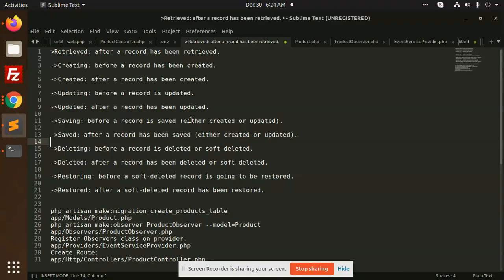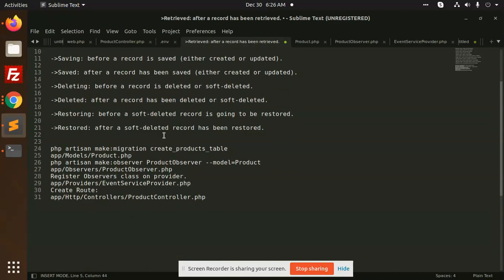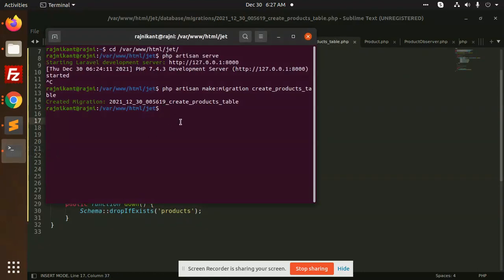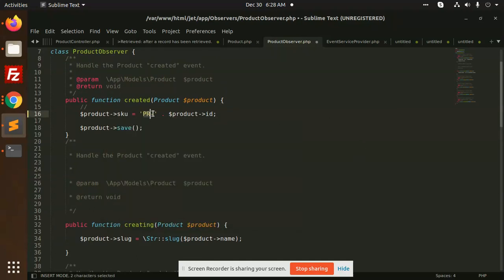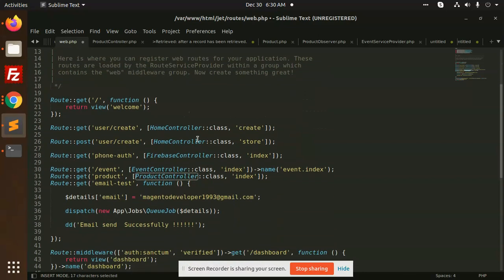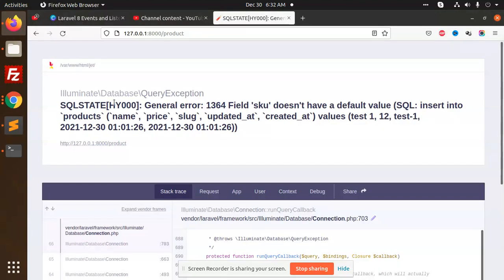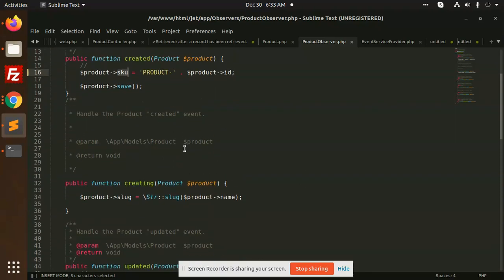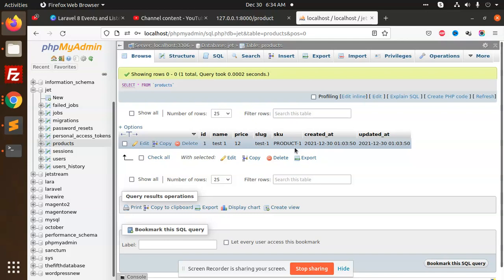Laravel 8 Model Observers | Laravel 8 Tutorials for Beginners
Laravel 8 Model Observers Tutorial Example
Laravel Observers are used to group event listeners for a model eloquent. Laravel Observers will listener event for model eloquent method like create, update and delete.